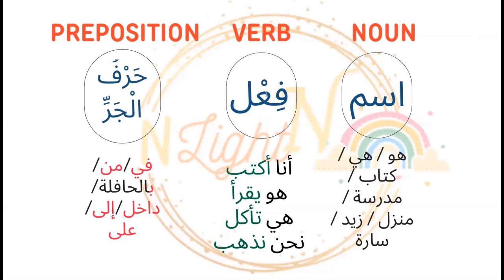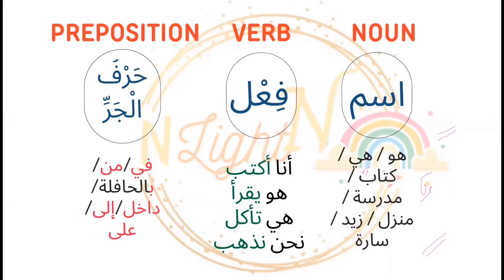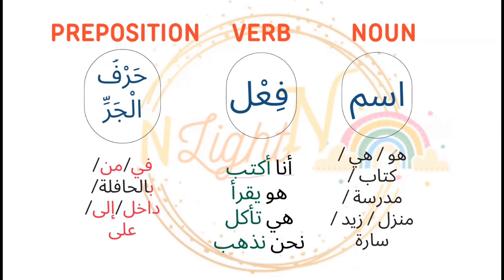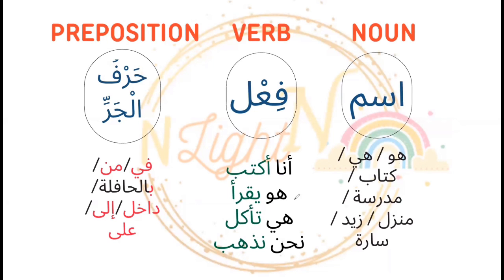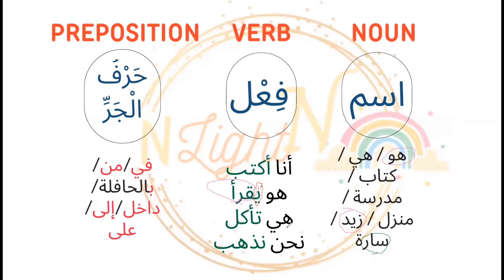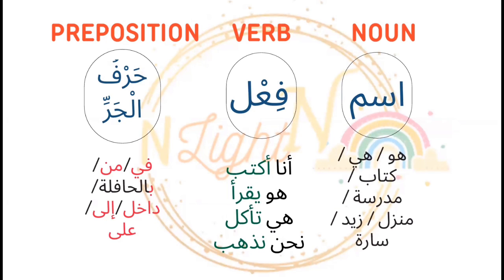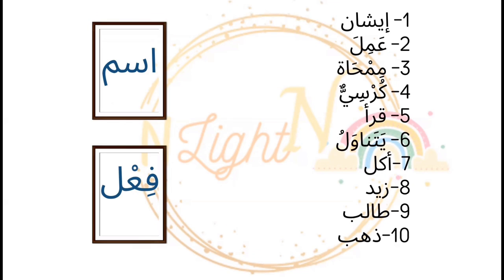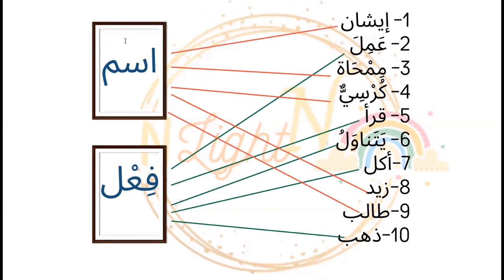ARABIC ~ Intro to Nouns, Verbs and Preposition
Basic types of words which will help to form basic sentences in Arabic suitable for beginners and primary graders.